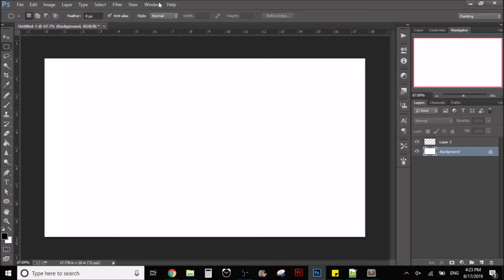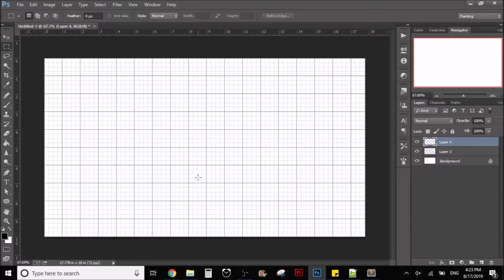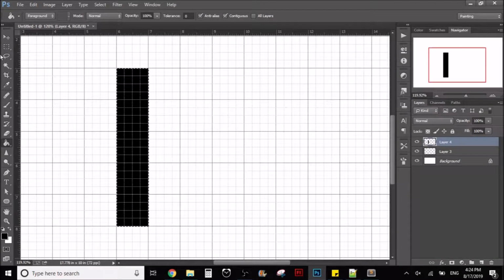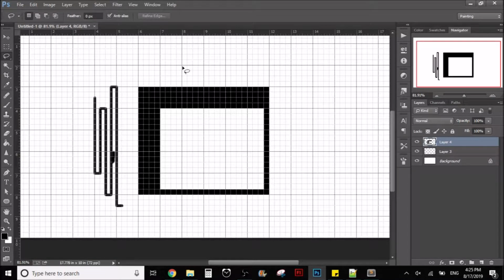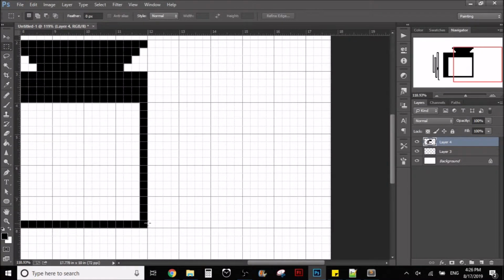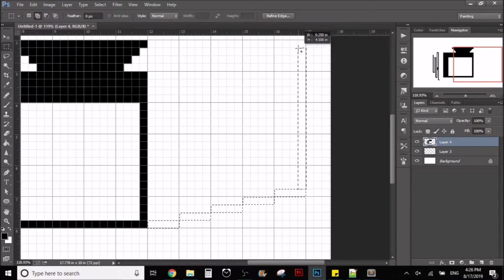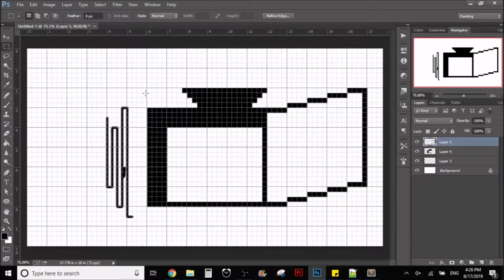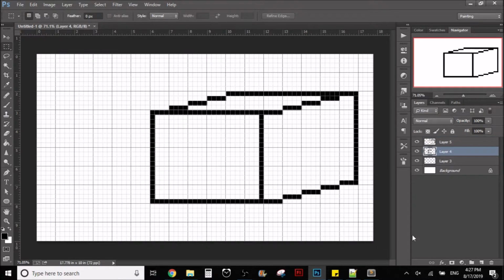How to use the grid in Photoshop to create clean designs, pixel art, isometric perspective, etc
In this tutorial you will learn how to use the grid in photoshop to create clean designs, pixel art, isometric perspective, etc

WHO IS TUBITUS?

Leave me a comment to ask any question to see if I can help you